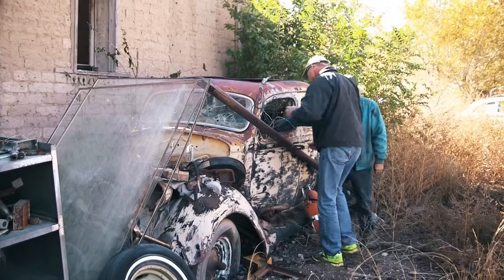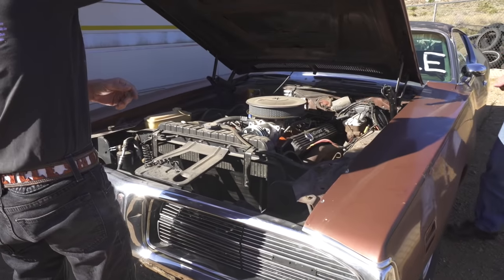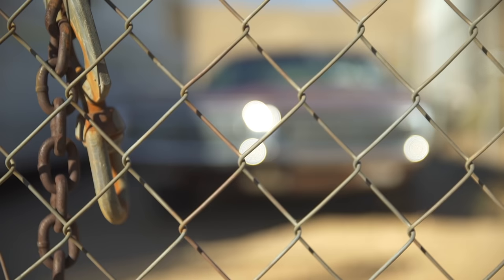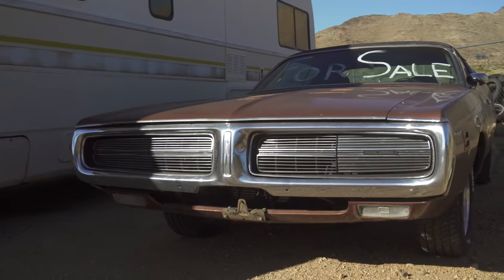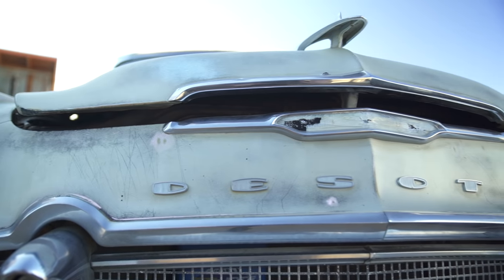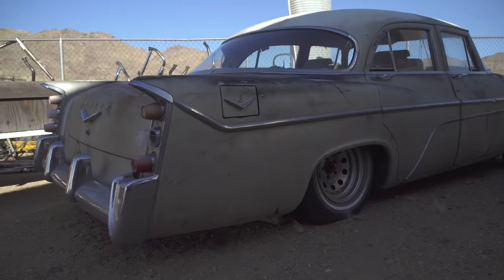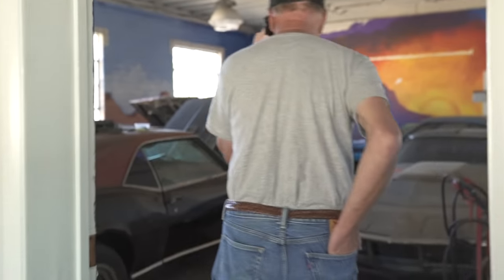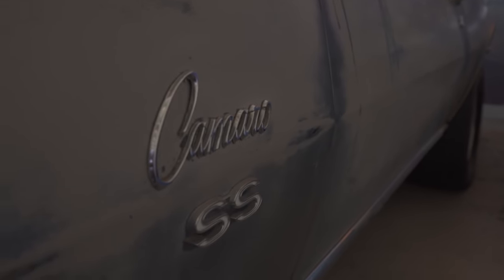Original Big-Block Camaros in Arizona | Barn Find Hunter - Ep. 11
*Note: Both Big Block Camaros are SOLD!

Cars aren’t just hidden in barns. In the latest episode, Tom spots a cinder block motorcycle shop from a sun-bleached Arizona highway and decides to investigate. Not only does he find a pair of Mopars resting in the desert, but they’re for sale. Do they compare to the Big-Block Camaros and Impala he discovers later on?